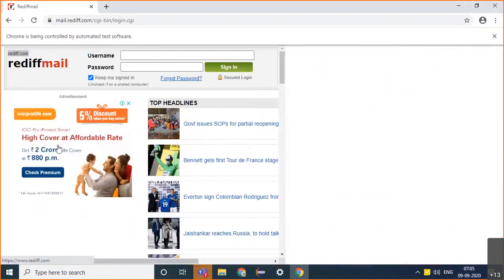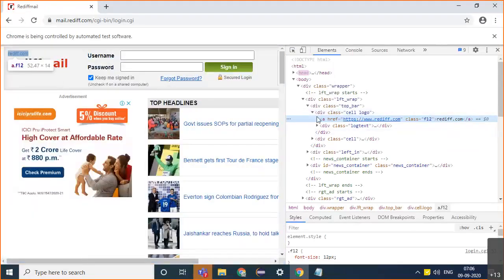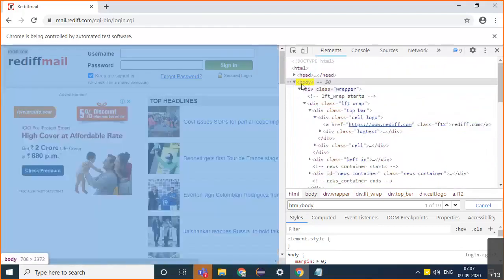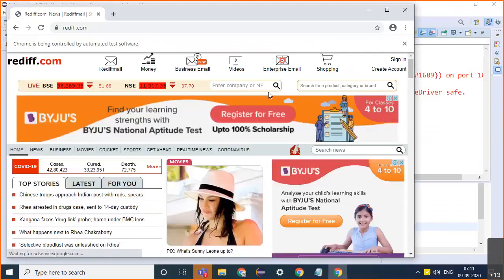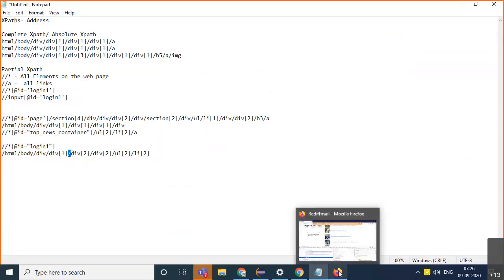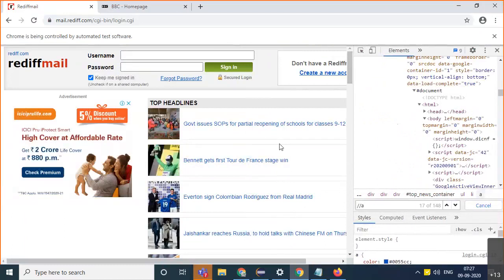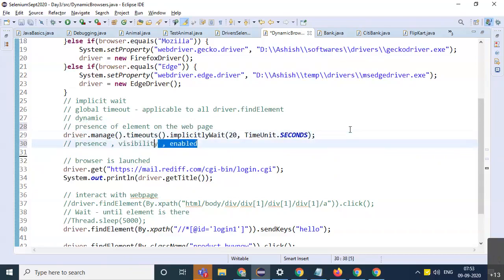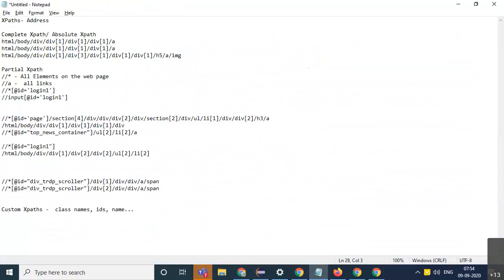Selenium WebDriver Training | Java Tutorial | Whizdom Trainings | Day 5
Whizdom Trainings Test Automation Masters online training is designed to help you achieve success in optimizing your test automation strategies and methodology. You will learn how to perform software testing in all phases of the software life cycle, and automation of any web-based application using Selenium.